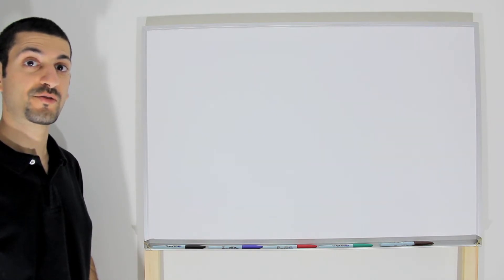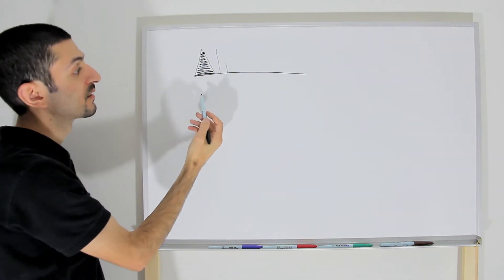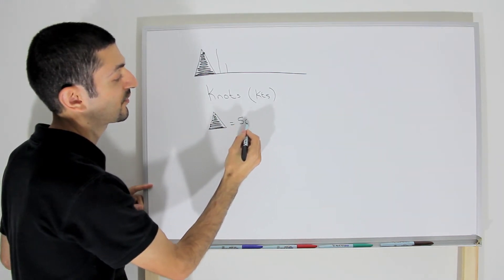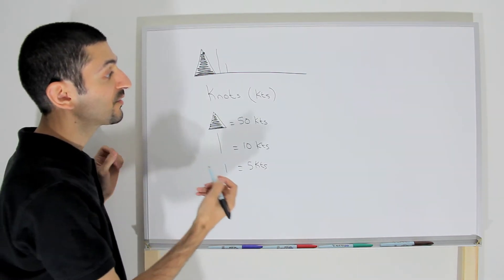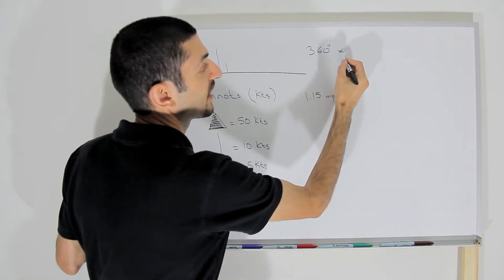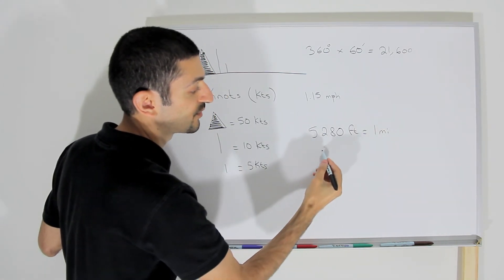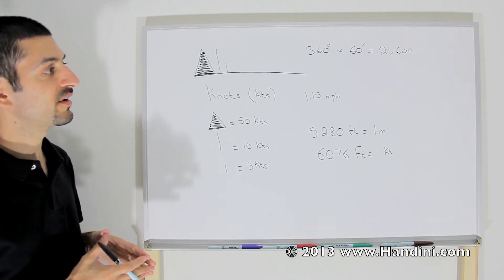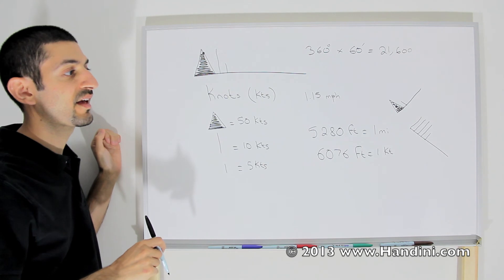Weather Basics - Wind Barbs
In this video I give a short lesson in Wind Barbs and understanding them on a weather map.